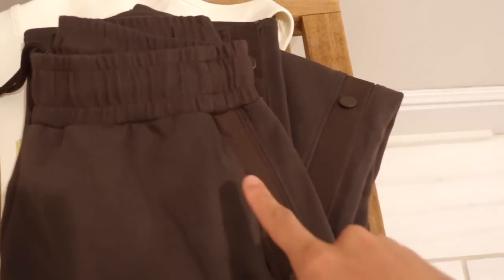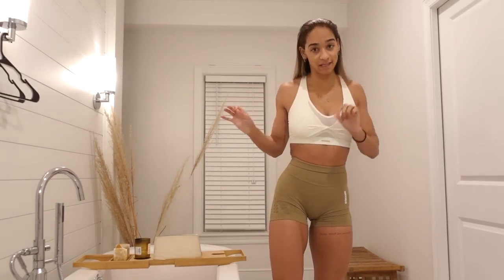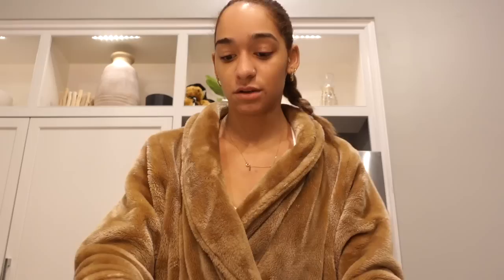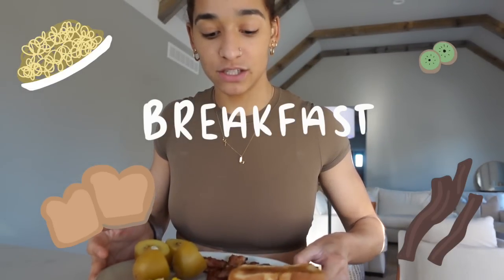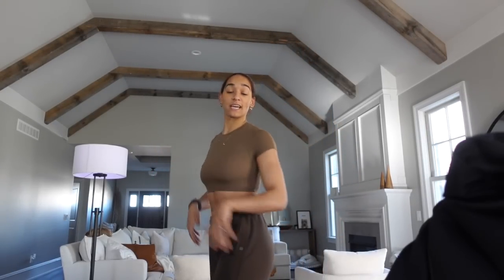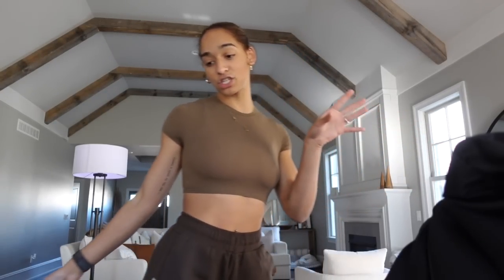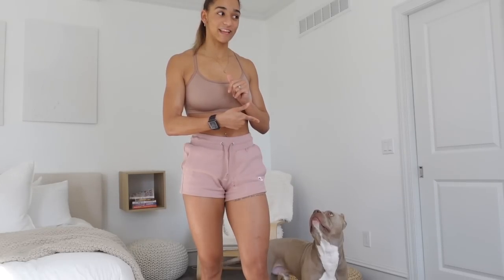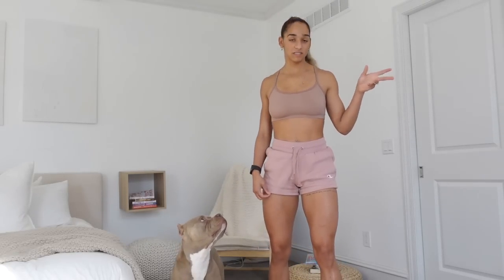SHES A JACK OF ALL TRADES | Waking up at 4am |Grocery Haul | Newest Books | My Tattoos | Daily Vlog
(new energy seamless that I wore to work out is launching this Thursday, January 27th at 1pm central!)

Besties...We're doing it all in this vlog. I'm waking up at 4am and sharing my grocery haul/pickups, my DIY project, my newest books, etc. Thanks for hanging out with me! I hope you enjoy this video!

My Stats:
5’8”
~130-135 lbs
25-26” waist
Size 2-4 in jeans
Xs in leggings
32-34D bra
Size small sports bra

FAQ
- how old are you? 23 (January 1998)
- how tall are you? 5’8”
- where are you from? Kansas, USA
- what is your ethnicity? African American / Caucasian